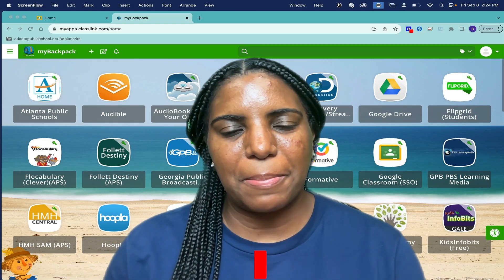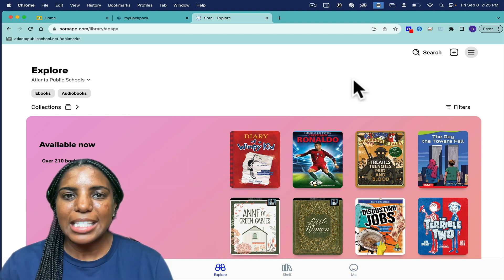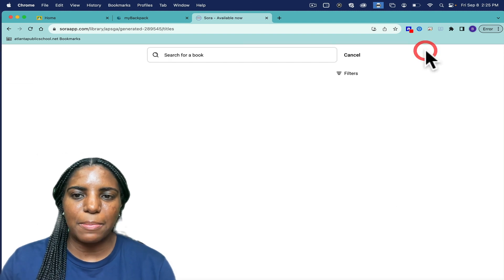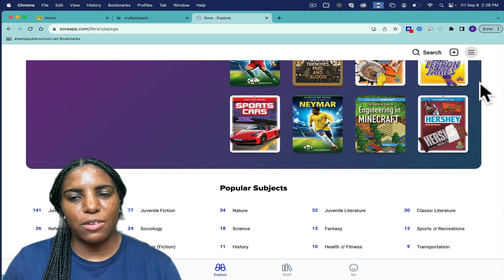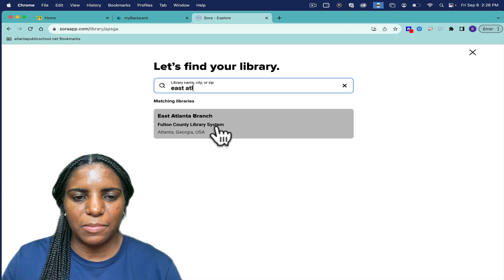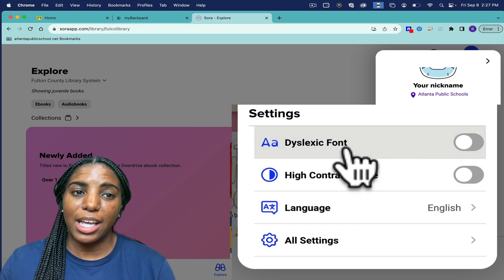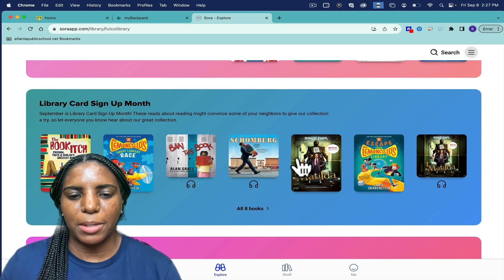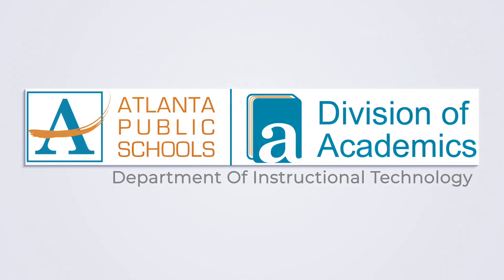Accessing Sora eBooks and Audiobooks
Learn how you and your students can access hundreds of age-appropriate eBooks and audiobooks using Sora.  Mrs. Miller demonstrates how you access and borrow ebooks and audiobooks from the digital collection.